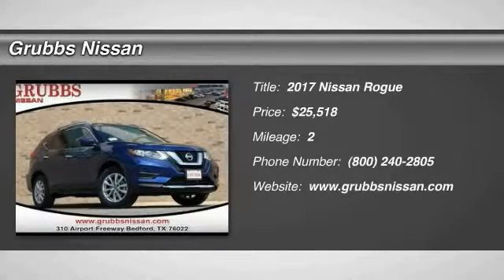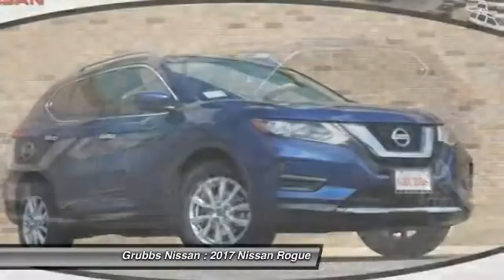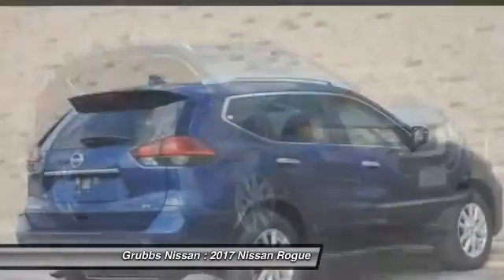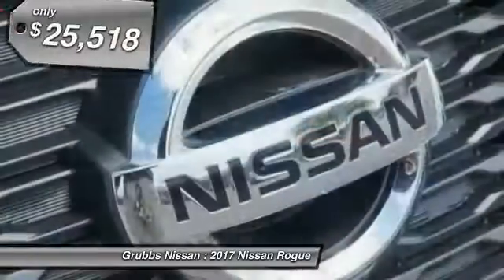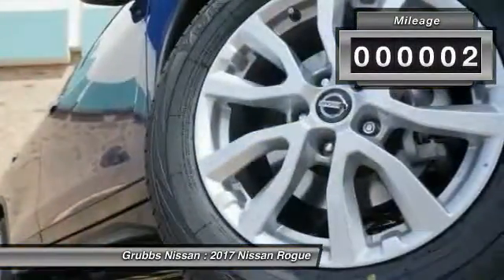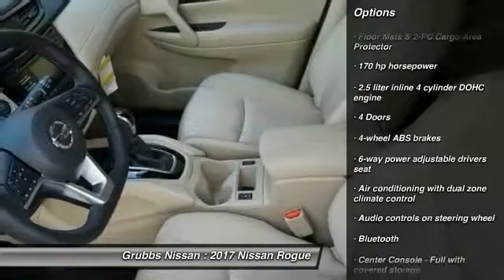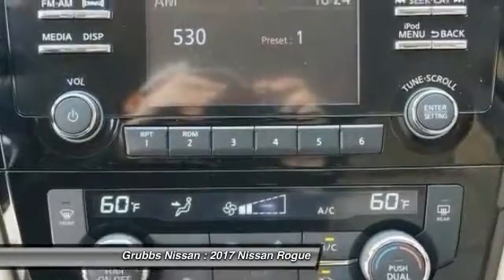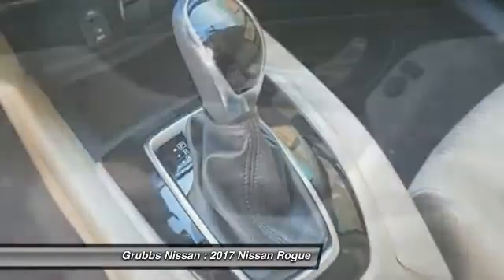2017 Nissan Rogue Bedford, Fort Worth, Dallas, Arlington, Hurst TX N18941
Grubbs Nissan
310 Airport Fwy

You'll love this 2017 Nissan Rogue. This is a  you'll want to take home.